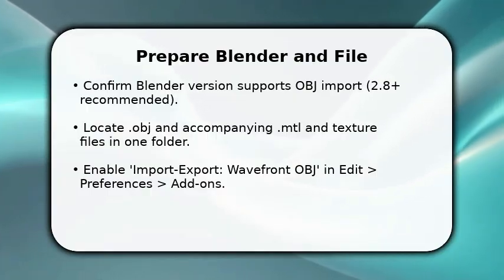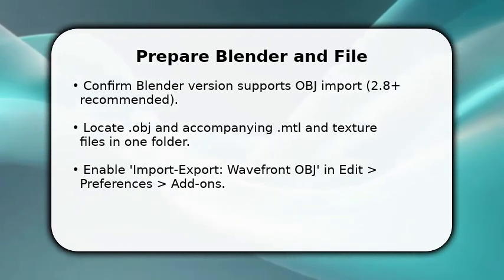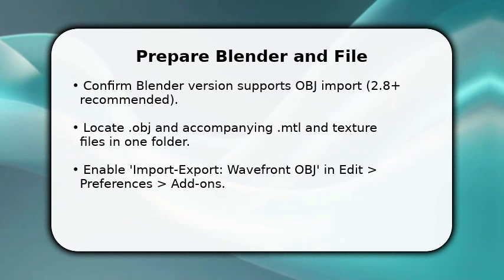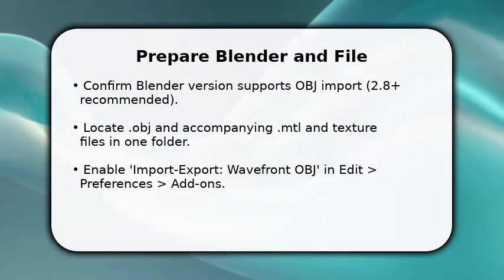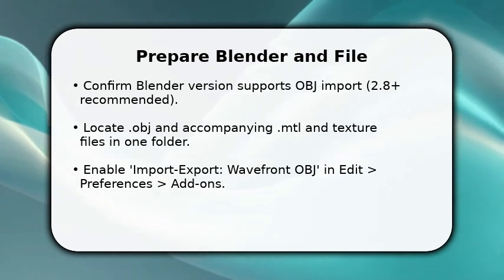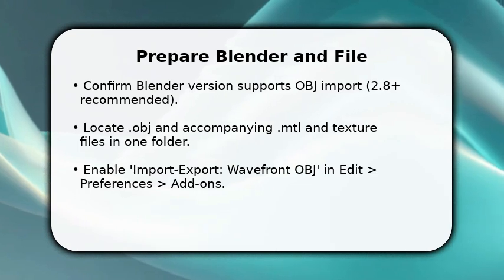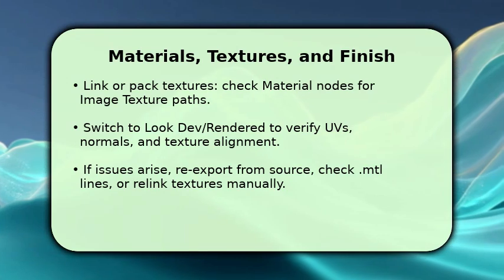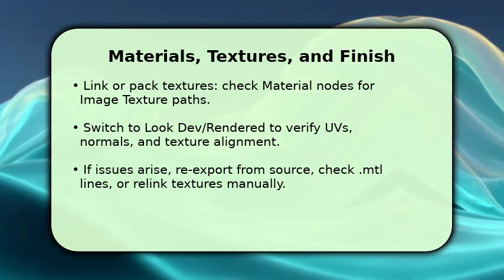How to Import Obj File in Blender - Easy Guide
Dive into the world of Blender and learn how to import OBJ files with our step-bythy guide. Perfect for beginners or seasoned pros looking to expand their digital sculpting skills.